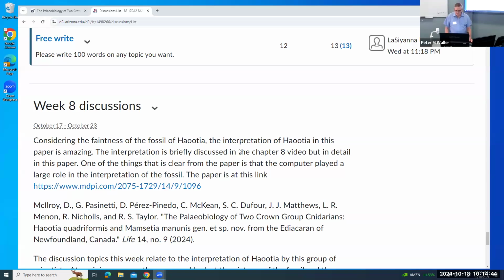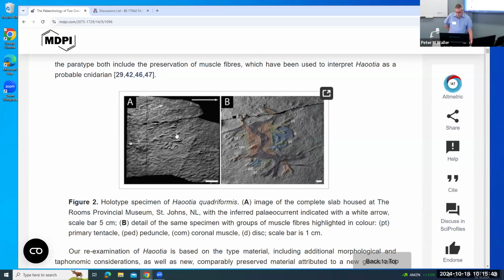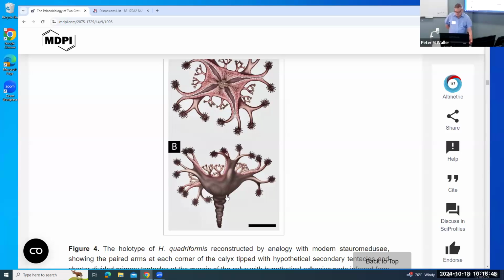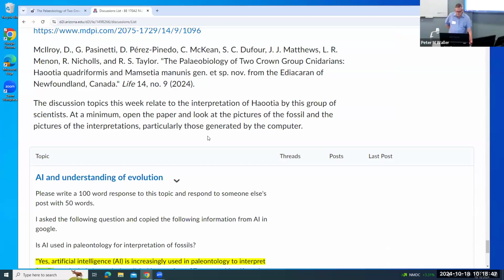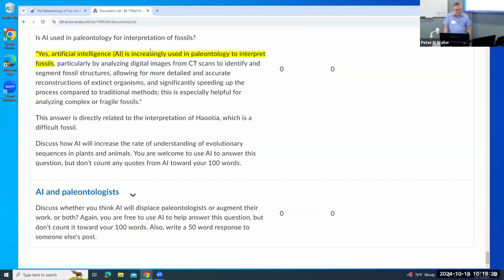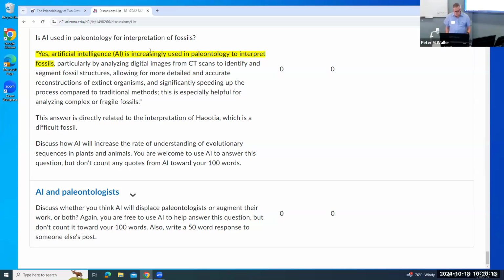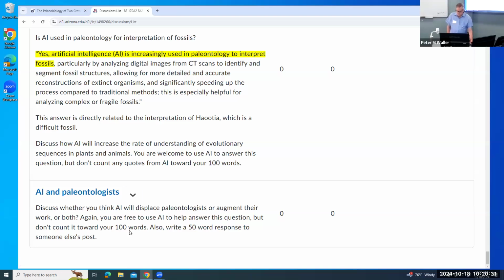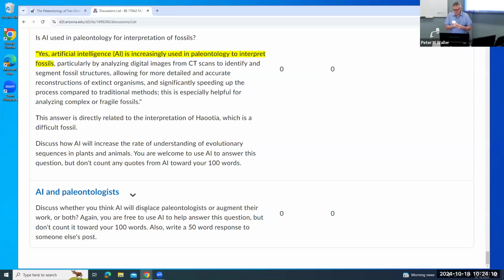AI and Paleontology, a conversation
We had a conversation in class about AI, paleontology, and several other topics related to AI